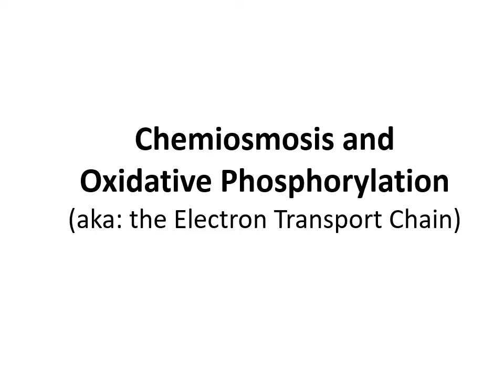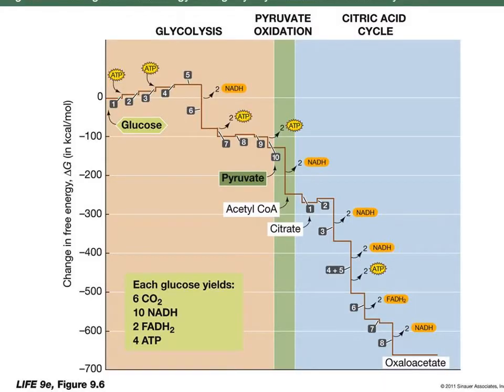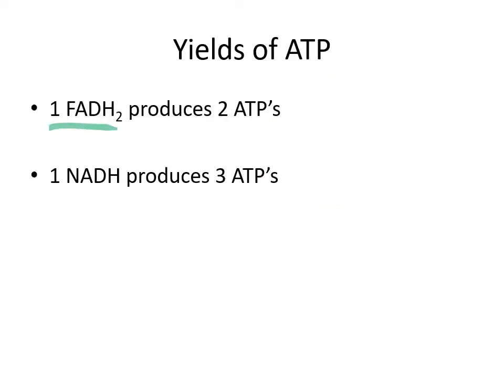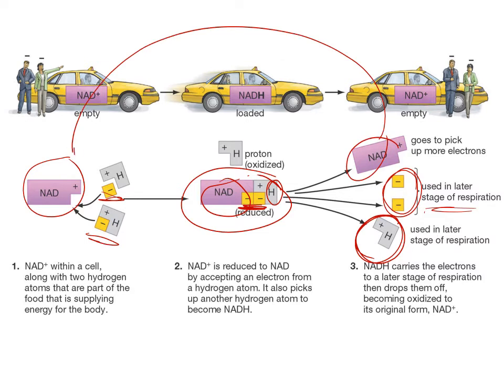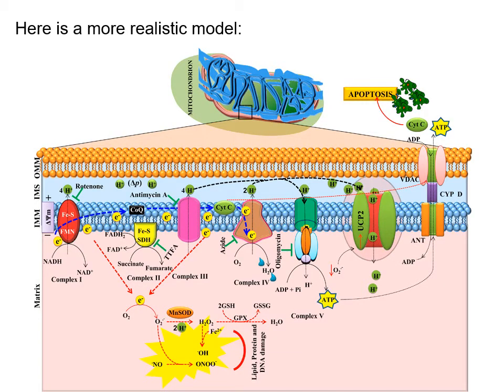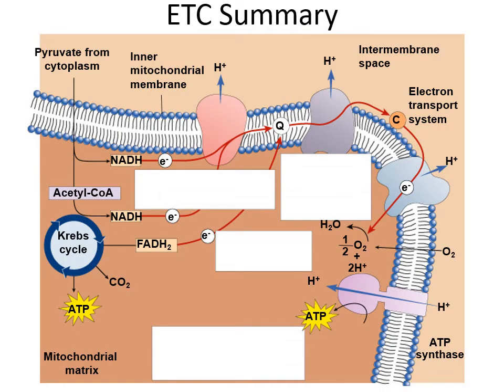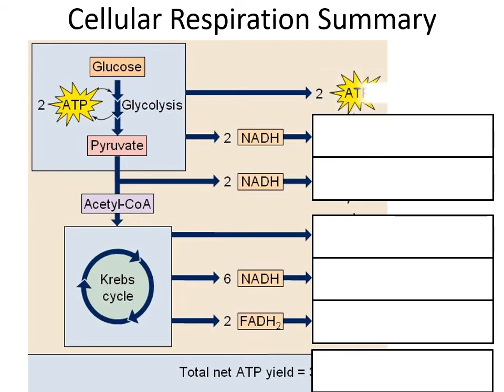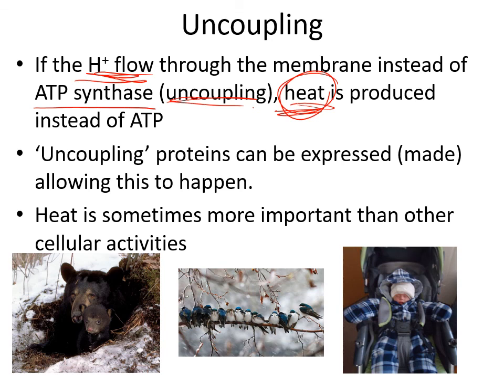Electron Transport Chain aka Chemiosmosis and Oxidative Phosphorylation ETC Video